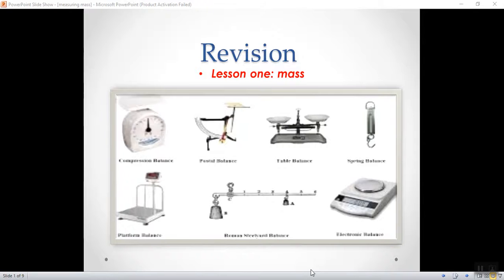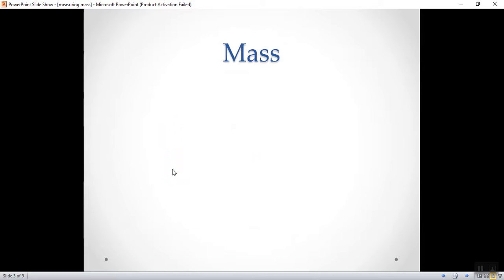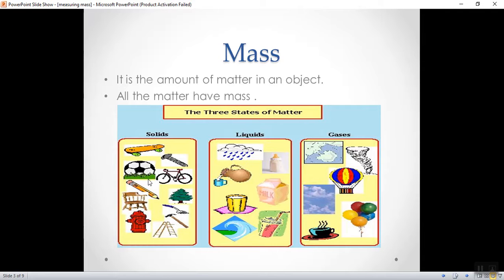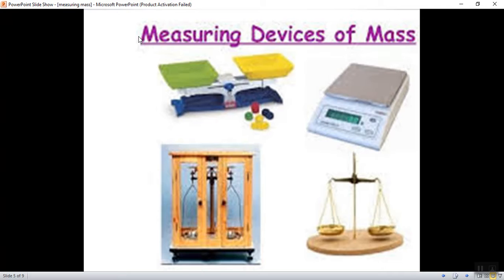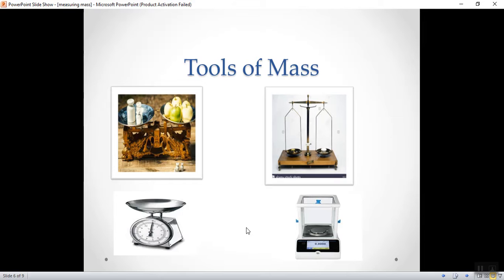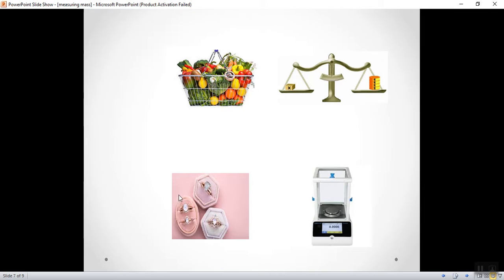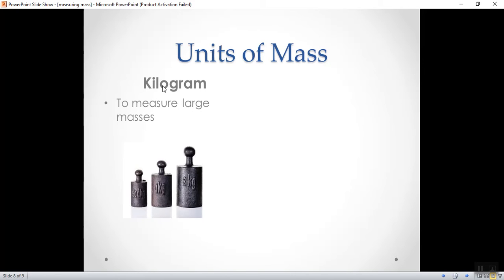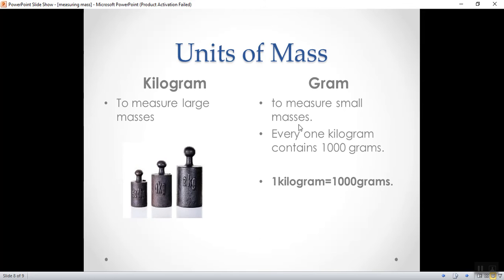science Mass prim5